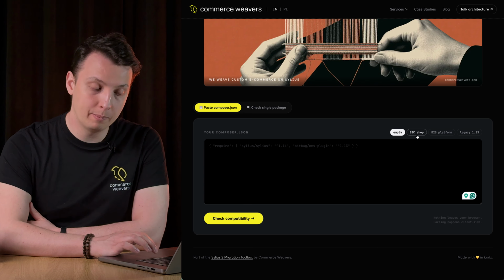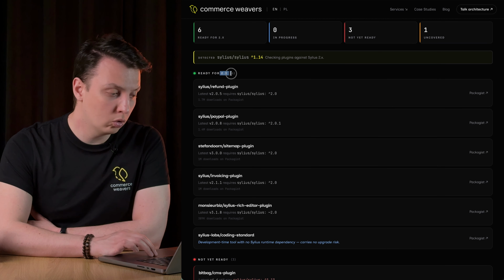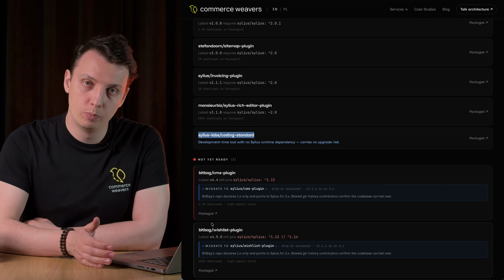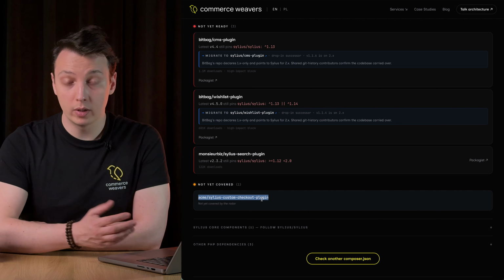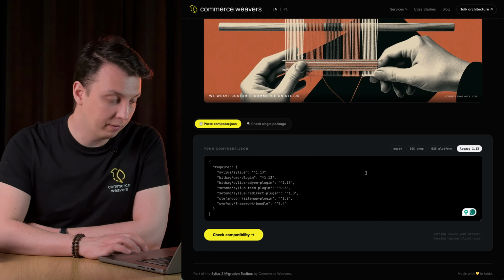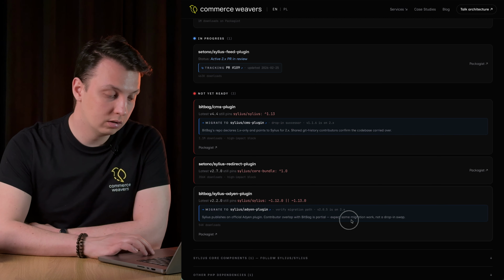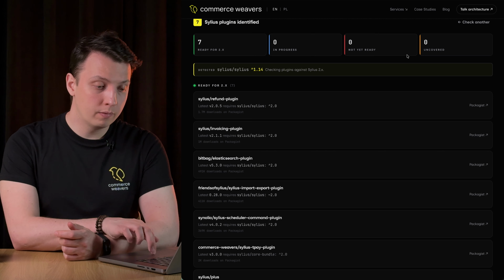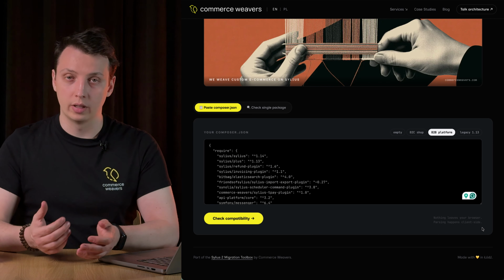Sylius 2 Upgrade. Check Plugin Compatibility Before Migration | Commerce Weavers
Before you upgrade to Sylius 2, check your plugins. Our Plugin Compatibility Radar shows what’s ready, blocked, deprecated, or worth replacing.

In this video, Łukasz walks through the tool and explains how you can audit your dependencies, reduce migration risk, and plan the move from Sylius 1.x to Sylius 2.x with more confidence.

Instead of checking Packagist, GitHub repositories, release notes, and issue threads one by one, teams can start from one structured source and understand potential blockers earlier.

In this video, Łukasz explains:

00:00 Introduction to Sylius 2 plugin compatibility
00:51 Examples of Plugin Compatibility Radar and how it helps with Sylius 2 upgrades
06:41 How does the Plugin Compatibility radar work

This video is for CTOs, technical leads, e-commerce managers, product owners, Symfony developers, and teams planning an upgrade from Sylius 1.x to Sylius 2.x.

It is especially useful if your project depends on community plugins from vendors such as BitBag, Setono, MonsieurBiz, Synolia, Commerce Weavers, or other Sylius ecosystem contributors.

Why plugin readiness matters?

A Sylius 2 migration is complex, no doubts about it. Internal complexity is often hidden in customized state machines, UI templates, API endpoints, checkout flows, payment integrations, product data, admin extensions, and third-party plugins.

The sooner you know what is ready, blocked, deprecated, or replaceable, the easier it is to estimate the upgrade effort, protect your product roadmap, and decide whether to upgrade, refactor, replace, or rebuild parts of the system.

Follow Commerce Weavers on LinkedIn for more Sylius, Symfony, API Platform, and custom e-commerce insights: